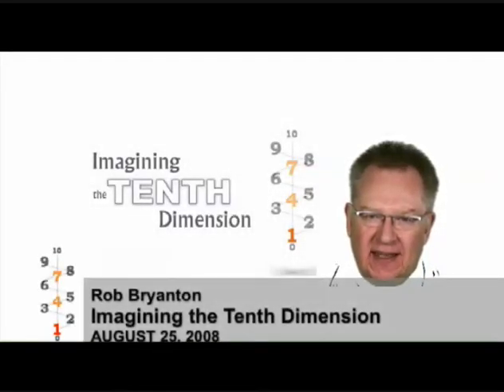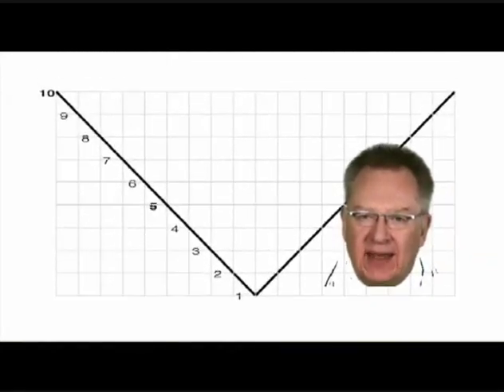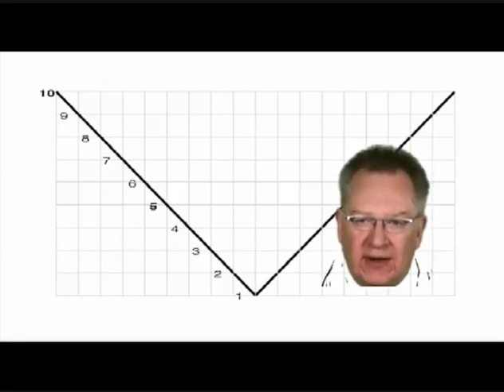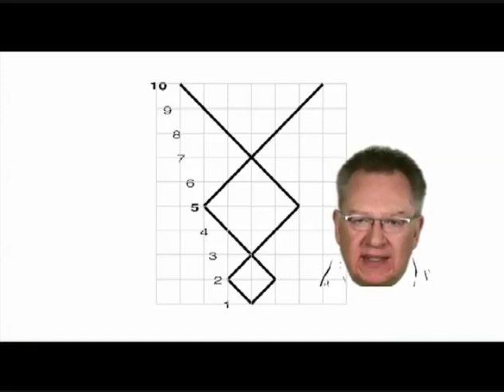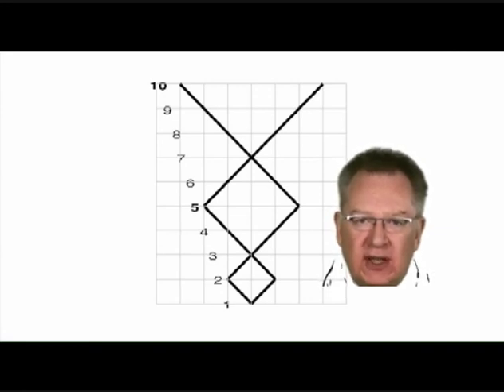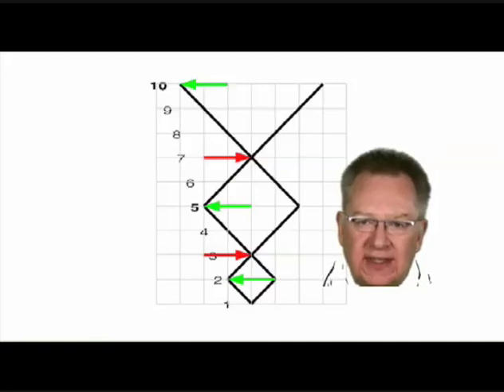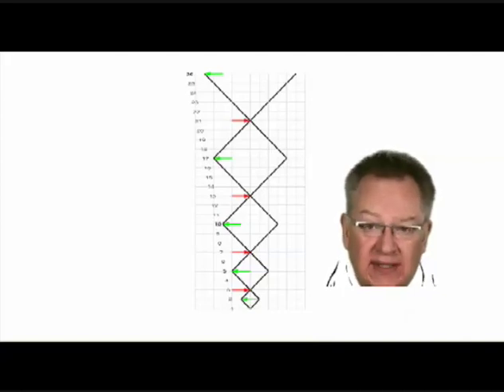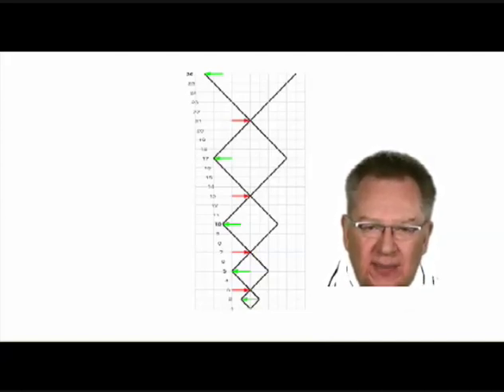Twisted Dimensions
Rob shows a fanciful way to imagine the different dimensions, and the ways that science tells us certain dimensions are "constrained".